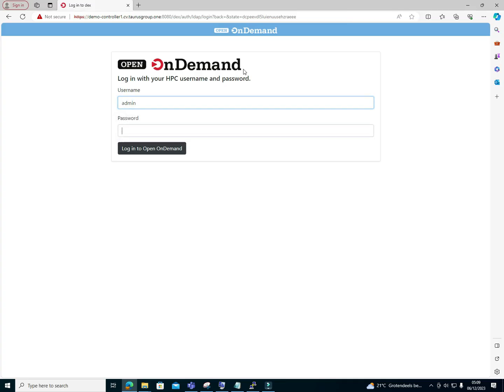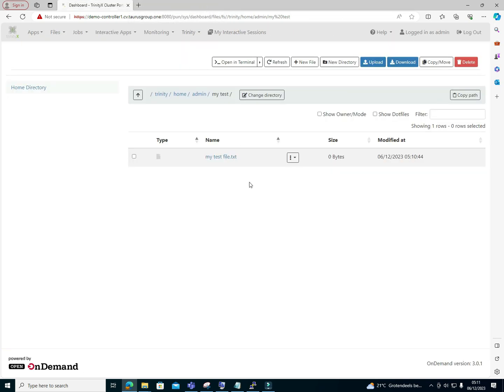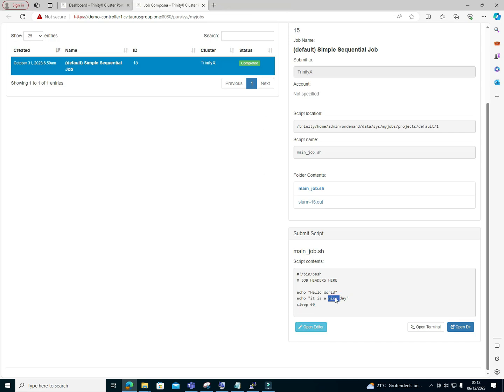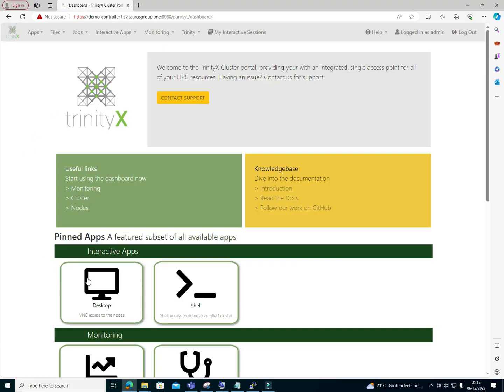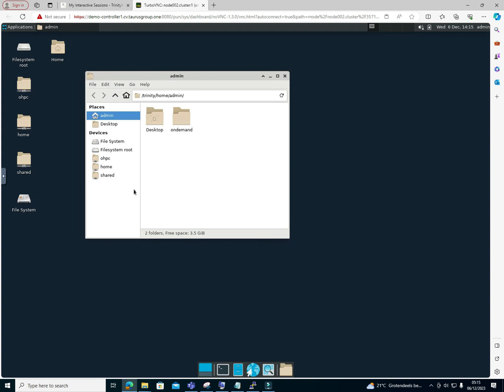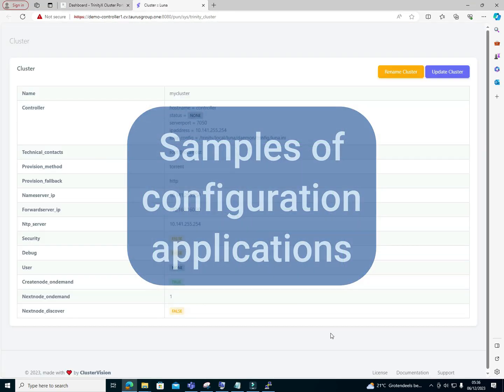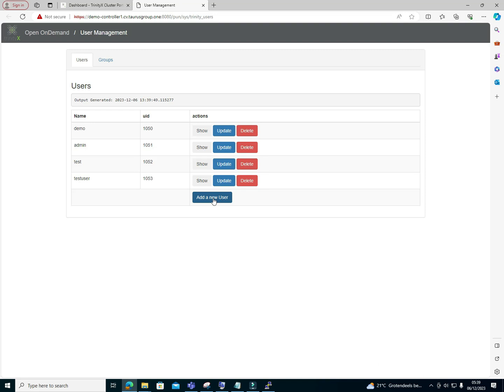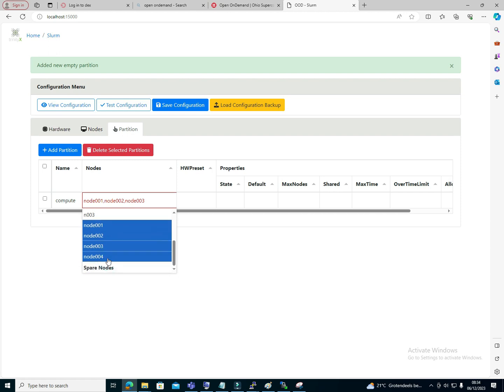Trinityx Cluster Manager demo for AI and HPC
Trinityx Cluster Manager demo for AI and HPC. Overview of the various elements in TrinityX, a cluster manager created by ClusterVIsion